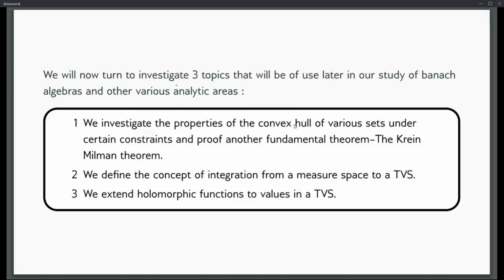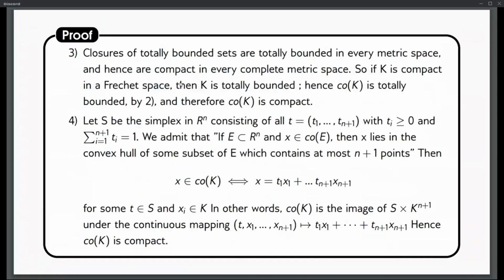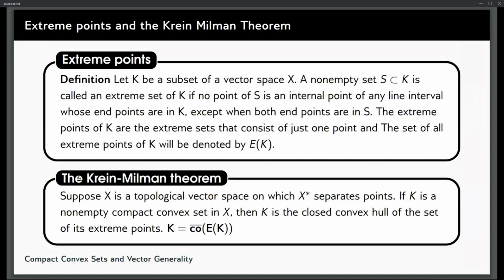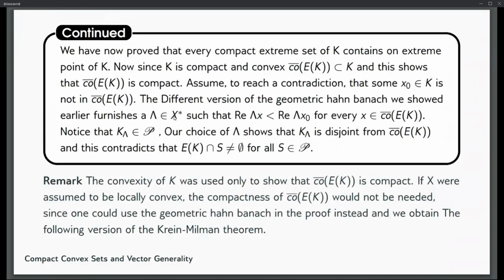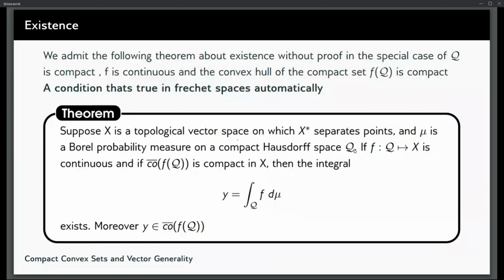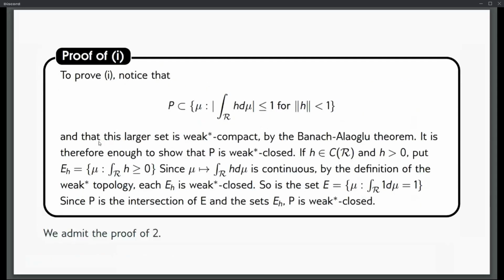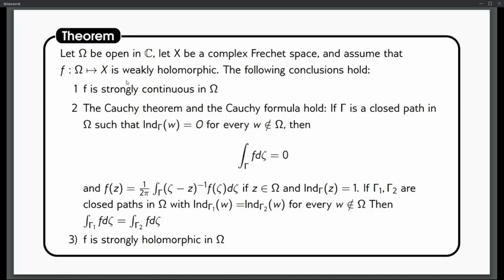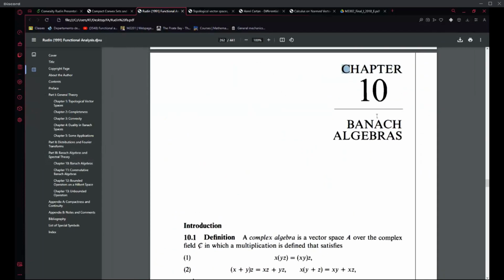Rudin FA reading group - Chapter 3 - Talk 5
This is the 5th meeting in our functional analysis reading group following Walter Rudins book "Functional analysis" , it was given by the user james_ash on discord.

The topics covered include The Convex Hull, Extreme points and the Krein–Milman theorem, Vector Valued Integration and Vector valued holomorphic functions.

Timestamps :
00:00 Introduction and Convex Hulls
12:14 Extreme points and the Krein–Milman theorem
22:34 Vector Valued Integration
35:13 Vector valued holomorphic functions.